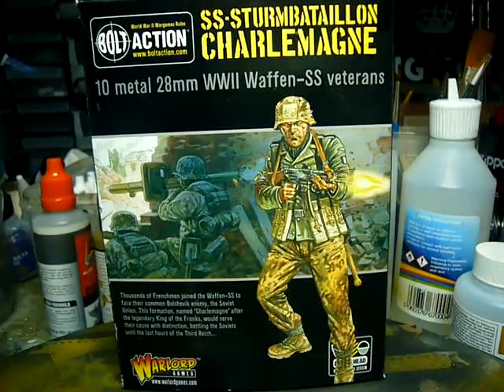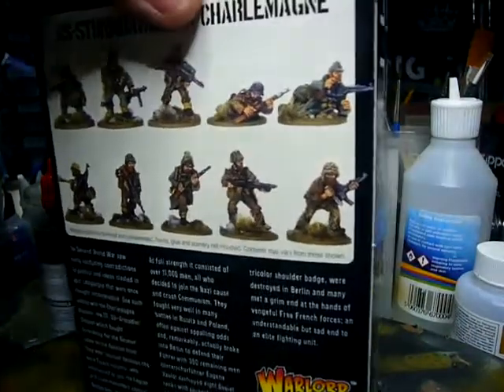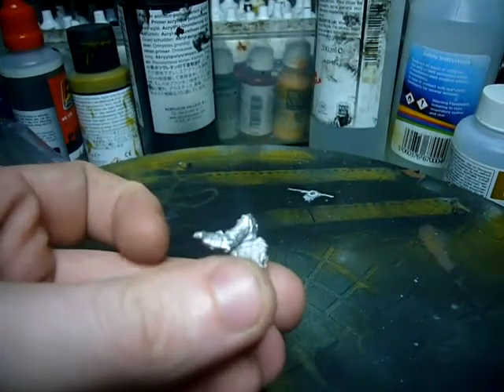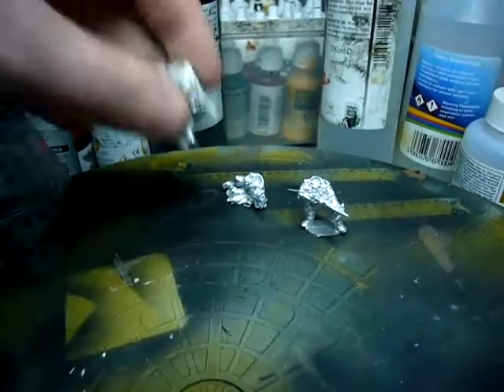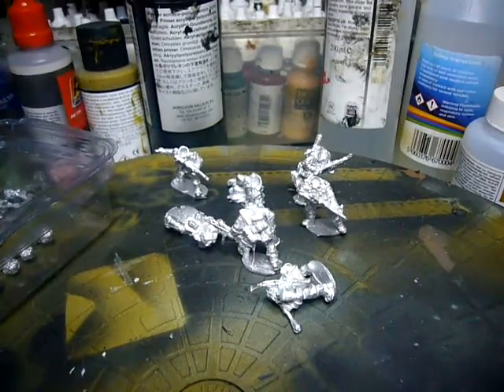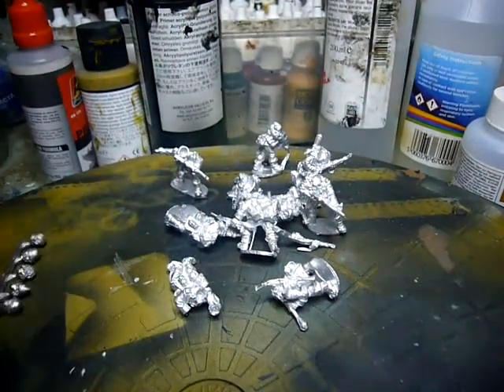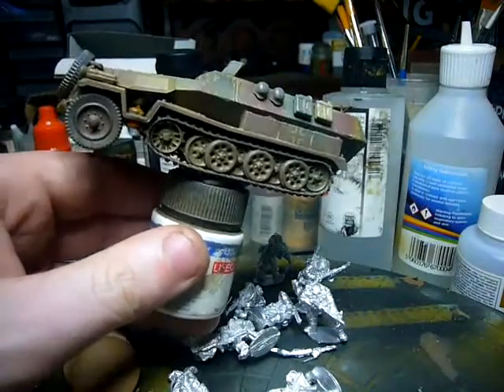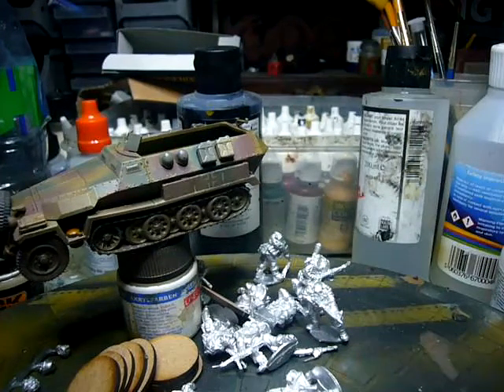Bolt Action SS STURMBATAILLON CHARLEMANGE review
a quick review of some very cool mini's